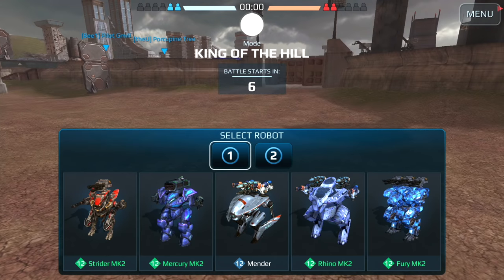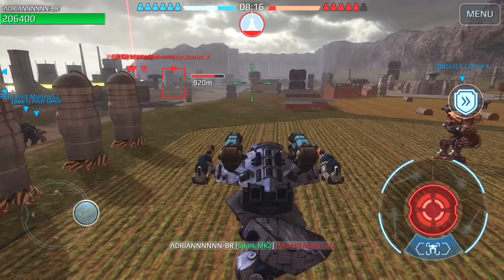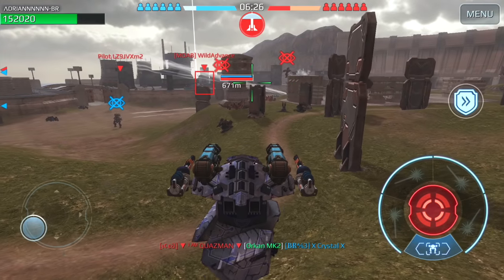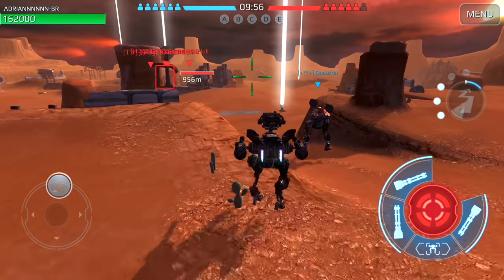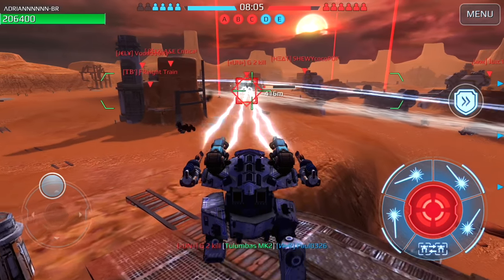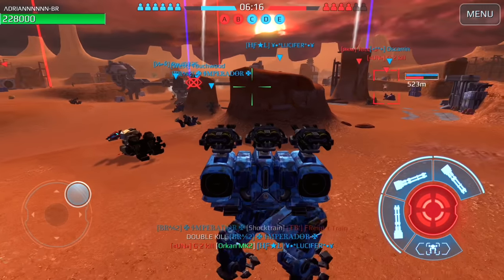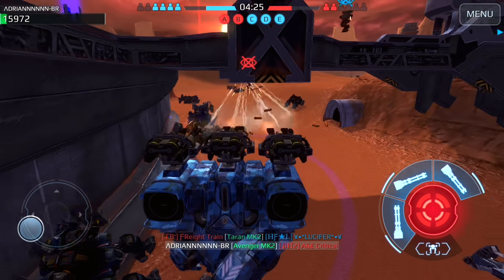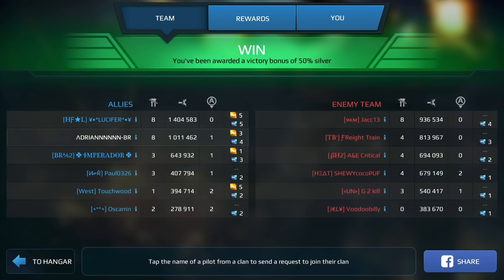War Robots BEST SETUP for Rhino 2018 | This Rhino Build Kills Spectre Shocktrain!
War Robots. With the Scourge weapon gaining popularity, the "Best Setup" for the Rhino in 2018 is undoubtedly the Scourge Spark build. I have run this setup for a number of games while recording footage and it has amazed me how many Spectre Shocktrains I have taken down with this build. With the ability to block Shocktrains with it's physical shield while firing Spark in return, this build is a classic example of how some of the older robots are starting to become more viable when equipped with some of the newer weapons.

In the comments section below, have you tried this build? If you have, what are your thoughts on it?